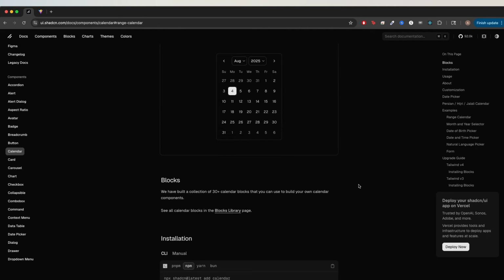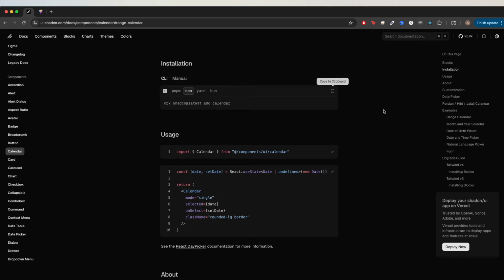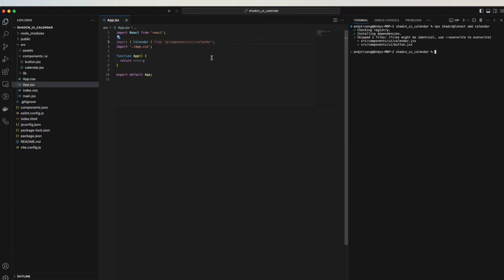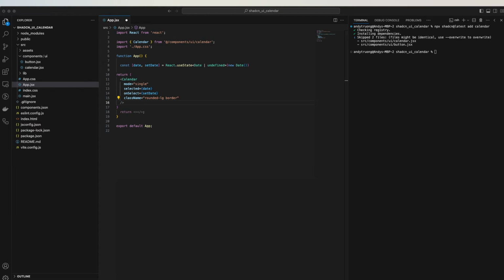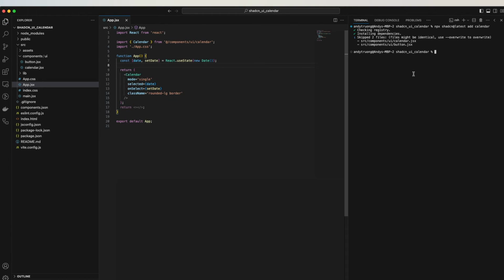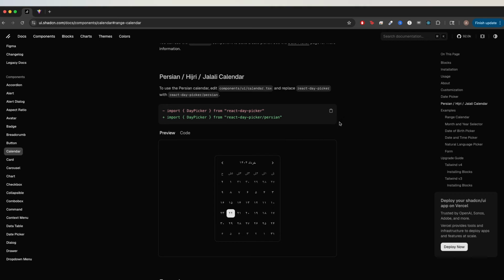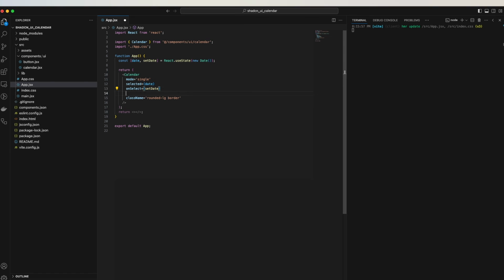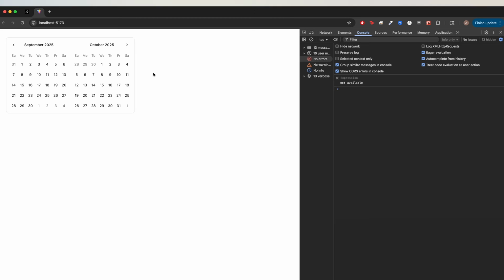Shadcn UI Calendar Tutorial | JavaScript & React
I show step by step how to use the Shadcdn UI calendar component

Chapters:
0:00 Intro
0:07 Create React app with JavaScript and Shadcn UI
0:17 Install Shadcn UI Calendar Component
0:30 Import and Display Shadcn UI Calendear Component
0:51 Show Expanded Calendar View
1:08 Outro